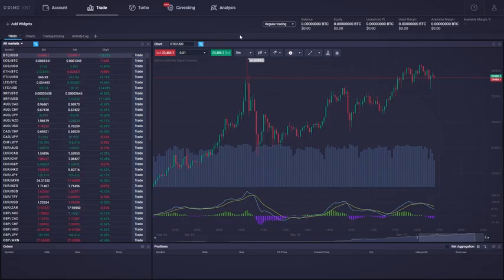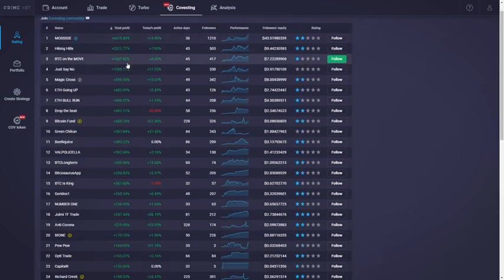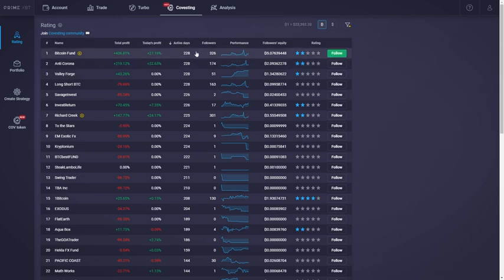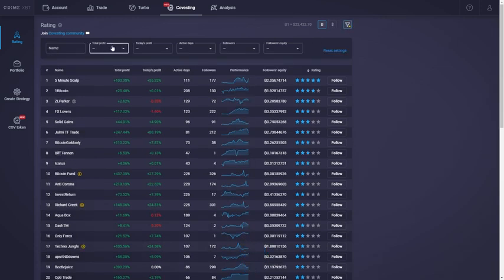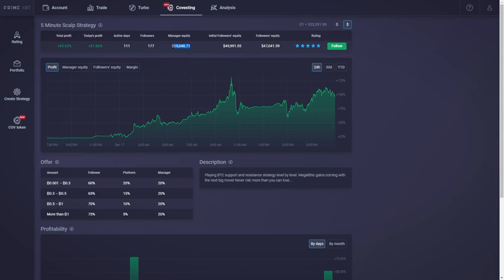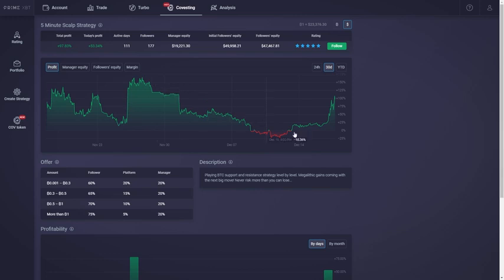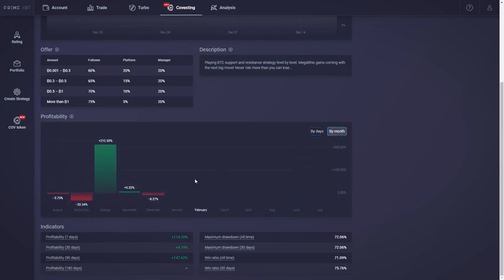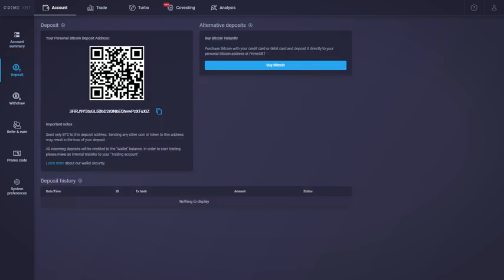Copy Trade PRO Traders On PrimeXBT Trading Exchange Tutorial Covesting Review And Tutorial 2021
LET A TRADE MANAGER TRADE FOR YOU! EASY SET IT AND FORGET IT!